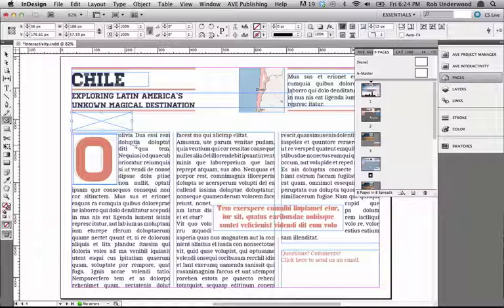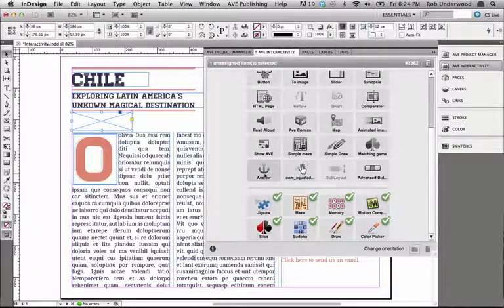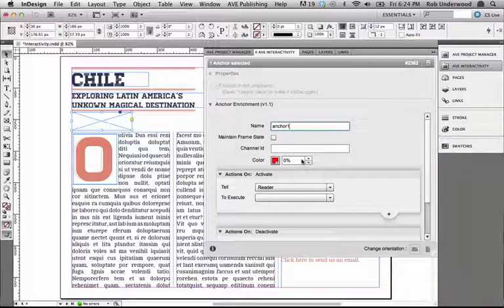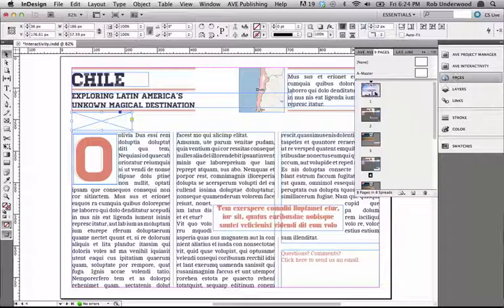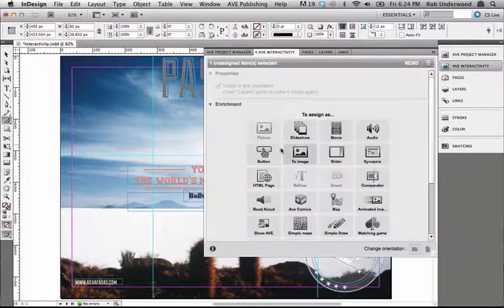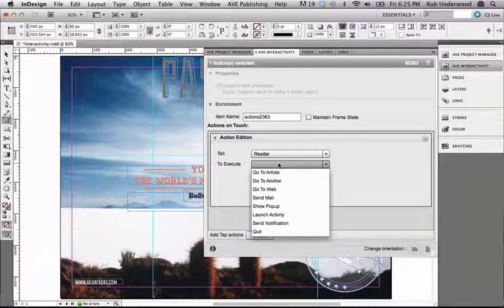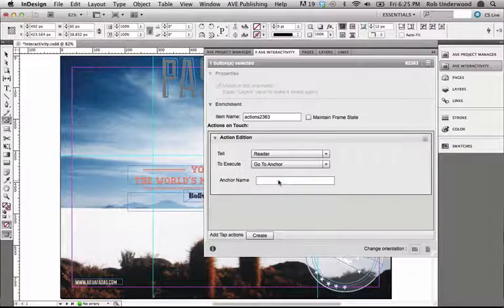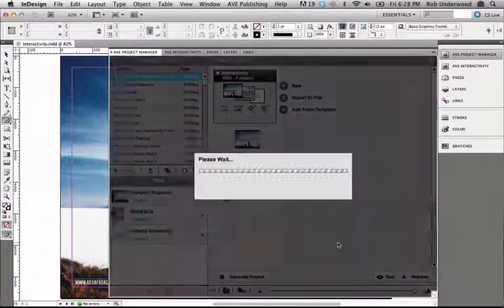Defining Buttons Part 2 - Go To Anchor.mov